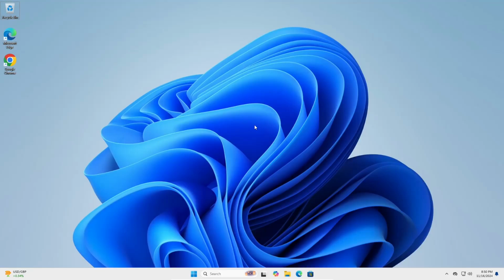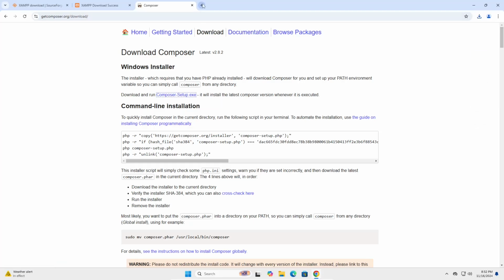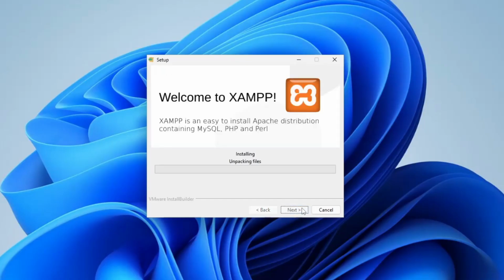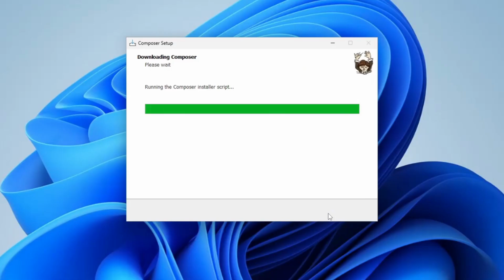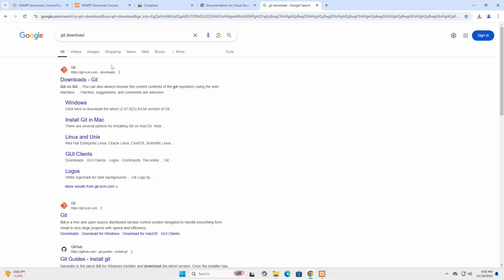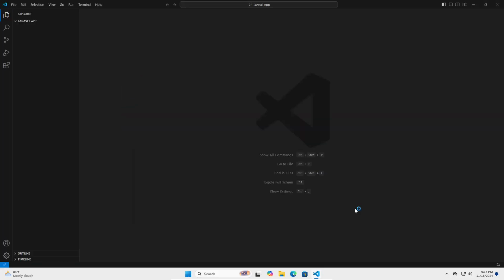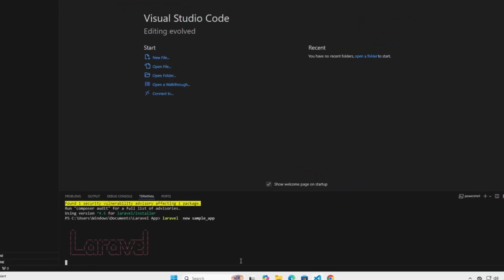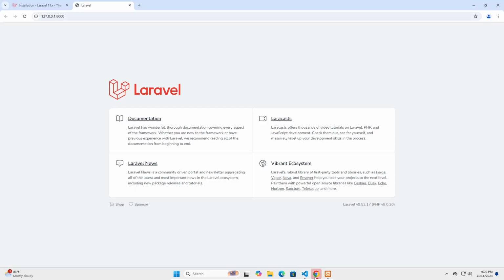Create your first Laravel app with XAMPP, Composer and Visual Studio Code